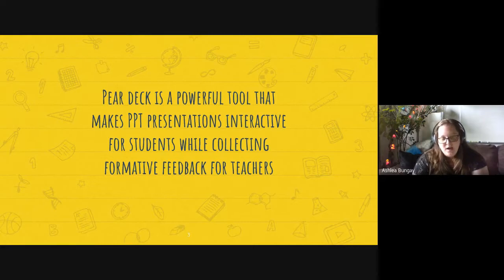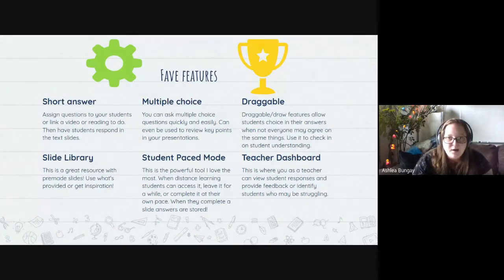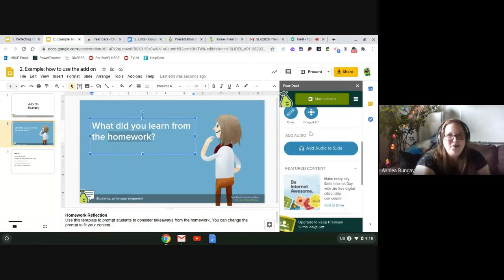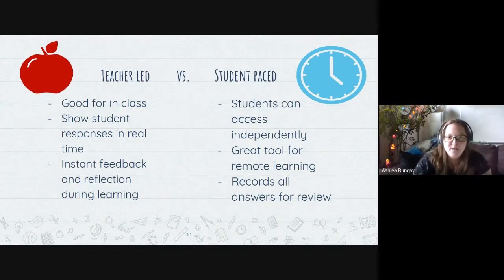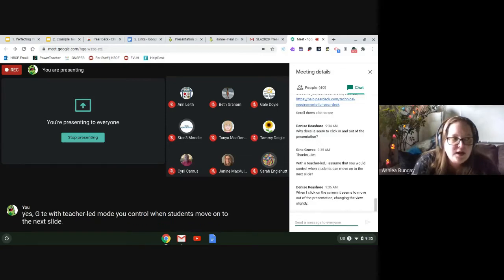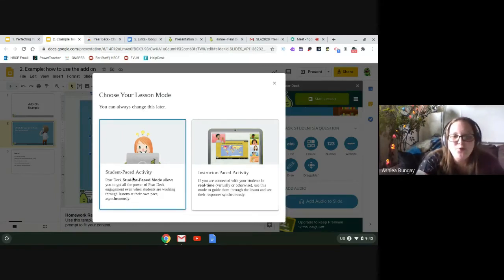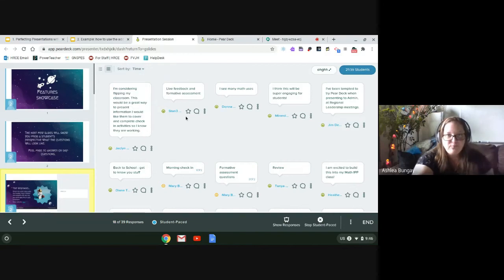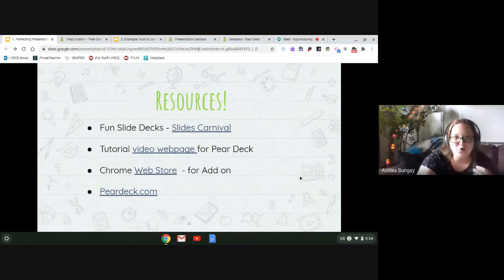Perfecting Presentations with Peardeck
Area of Focus: WebApps/Software/Digital Tools for the Classroom

Session Description:

Peardeck is an extension that can be used to make google slides interactive. Great tool for student online learning while at their own pace. Or it can be used for in class presentations to get instant feedback and formative assessment. While a powerful tool it takes some practise. Come see how to make your slide presentations more powerful!

Presenter Biography:

Ashlea is a tech passionate teacher with a passion for STEM and STEAM. She is always looking for fun new ways to engage students in digital learning.